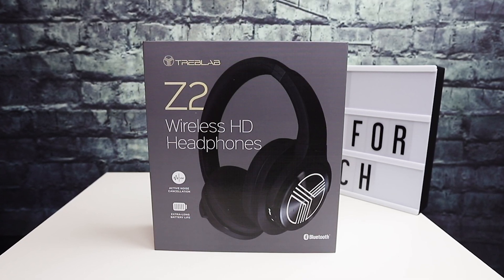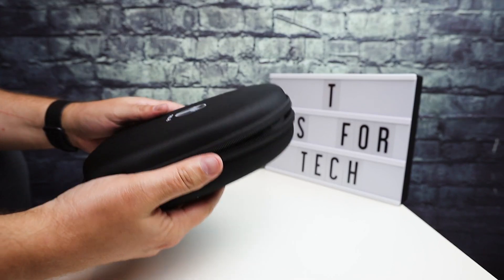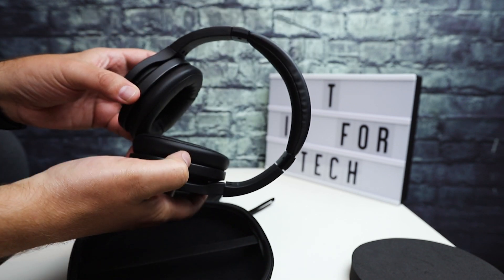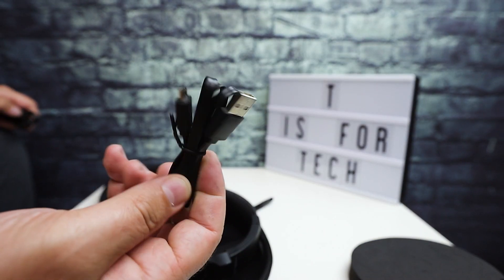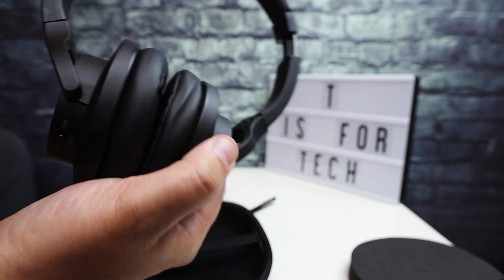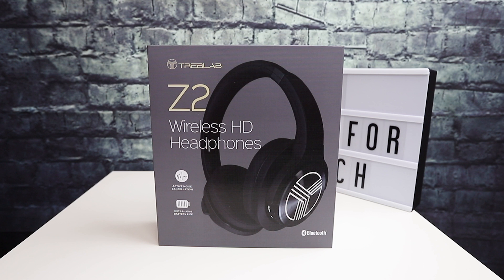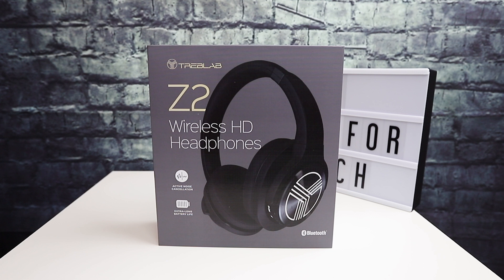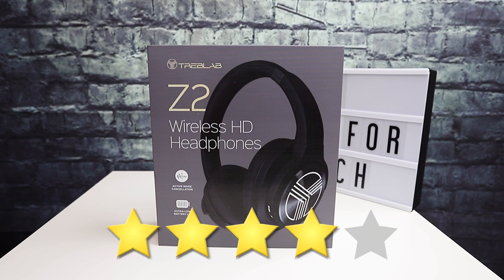TREBLAB Z2 | Ultra Premium Over the Ear Wireless Headphones - Unboxing and Review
First off I'd like to thank TREBLAB for sending these awesome headphones over to the channel for an unboxing and honest review!

✅ TREBLAB Z2 Wireless Headphones

⚠️ Not sold on these Over-Ear Headphones?  Check out alternatives!

These headphones feature HyperHD Sound, High-End Bluetooth Stereo aptX, Active Noise Cancelling, ANC Microphone, 35 hour battery and much more!

They are also great for sports, working out and traveling!

►► Music Attribution ◄◄
Track: Dancing with a Heptapod | Hill